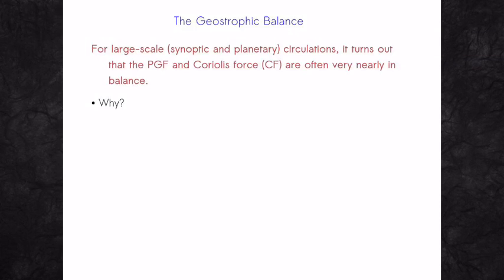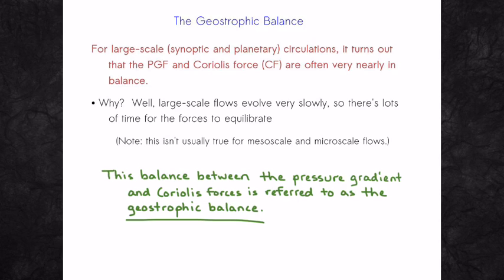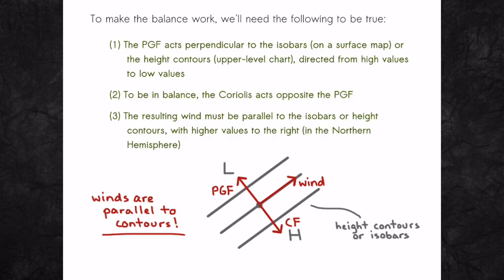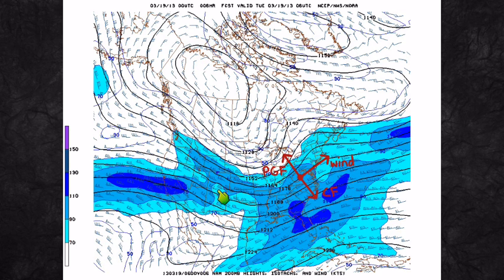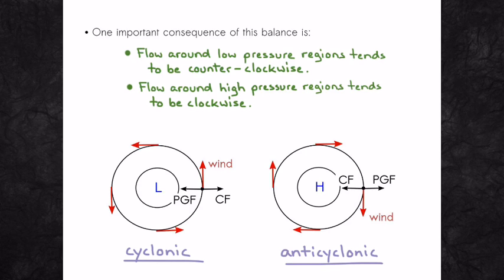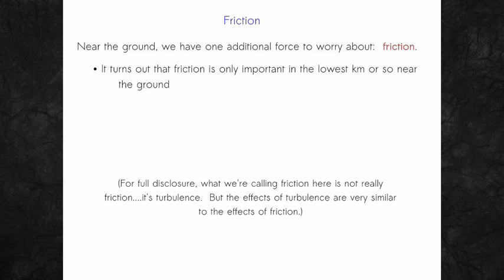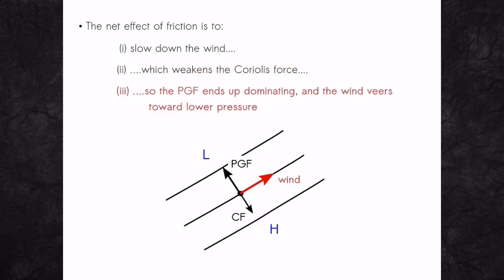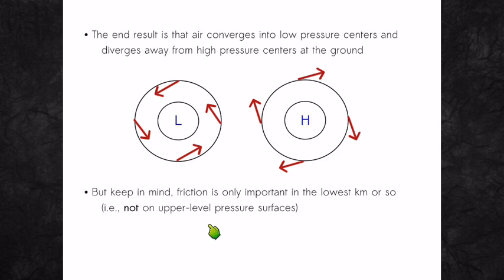chap7 d ii (15.2)